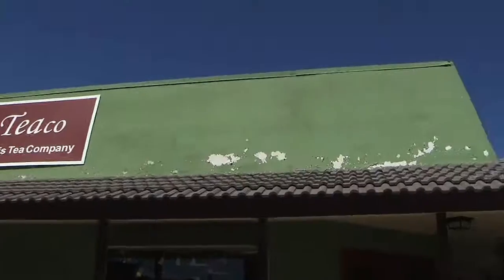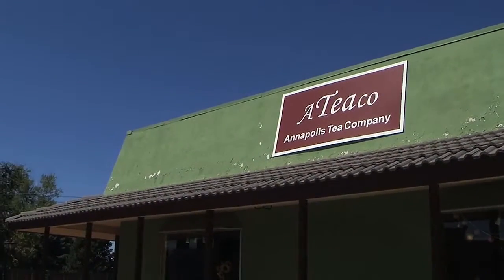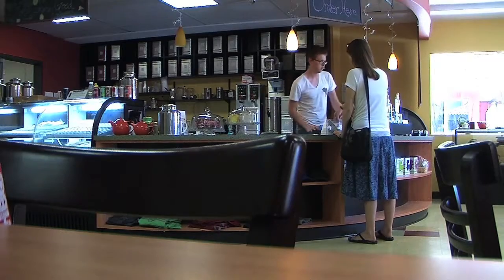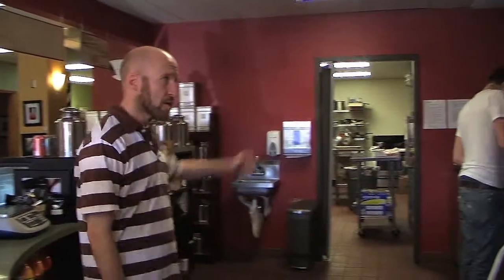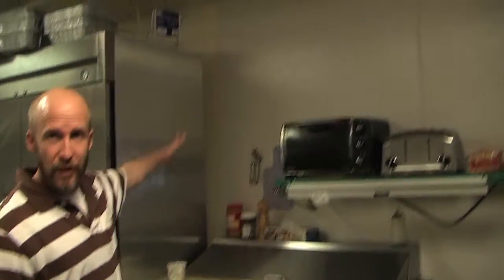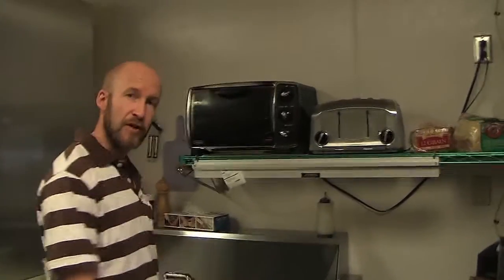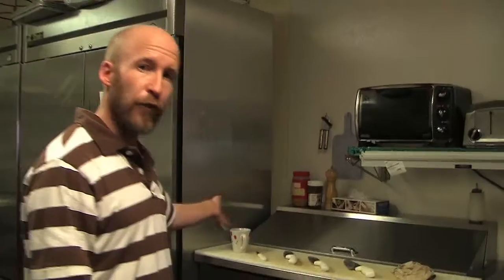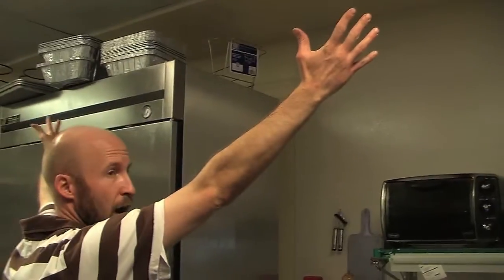A Tea Company... killer sandwiches from a little kitchen.